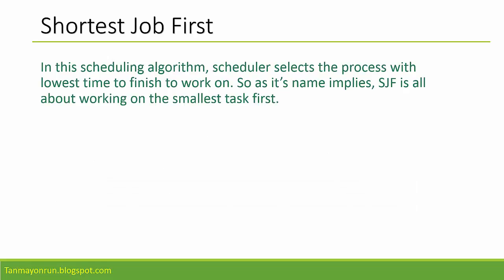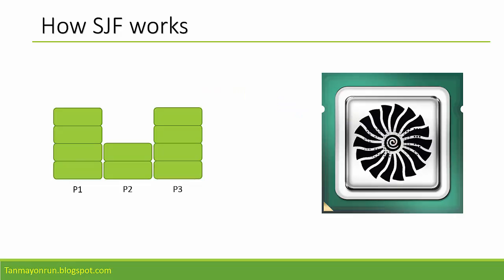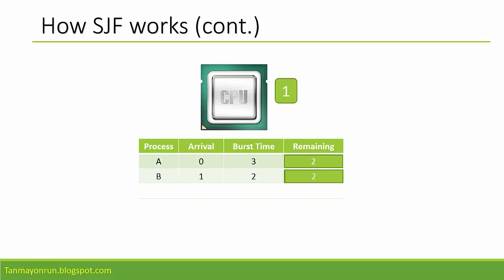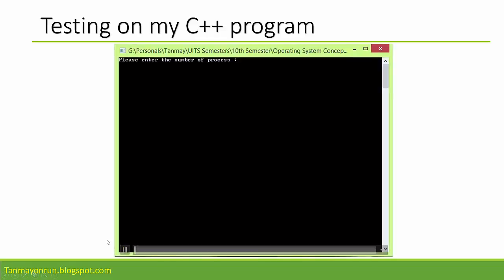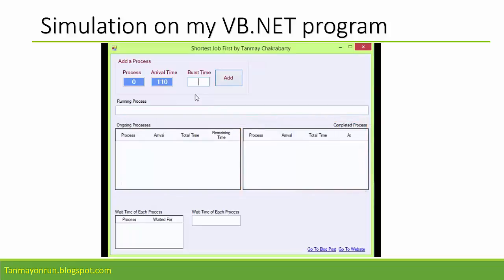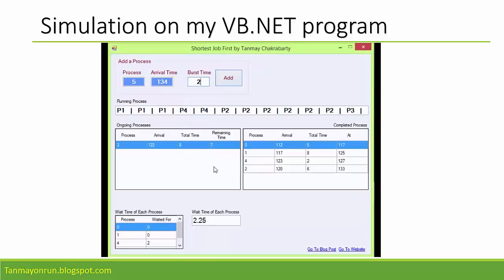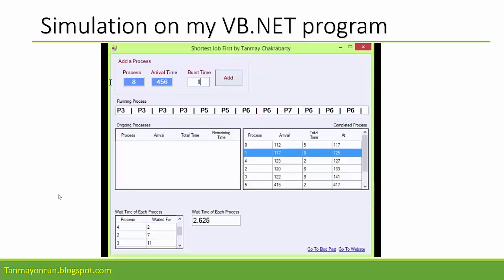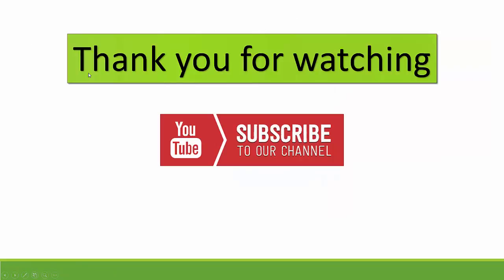Shortest Job First | Explained with animation and simulation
Shortest job first is a scheduling algorithm for computer processors. You will come through this algorithm in your Operating System related courses. As it's name implies shortest job first scheduling algorithm is all about doing a particular amount of task from the process which is shortest or smallest among all the task in queue at a given moment.